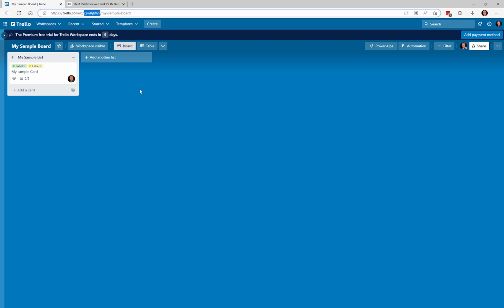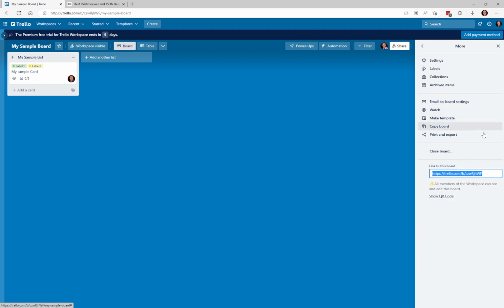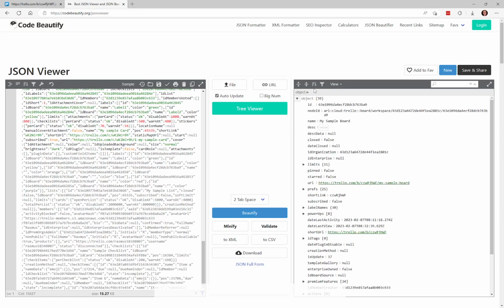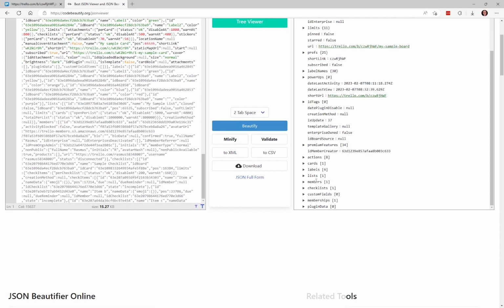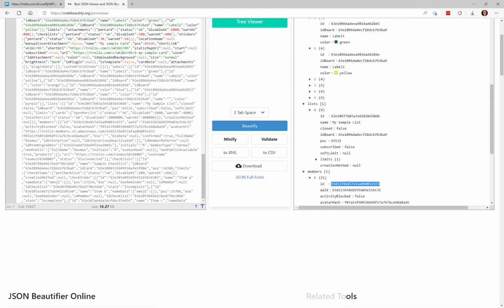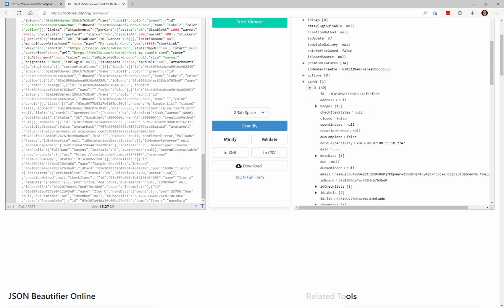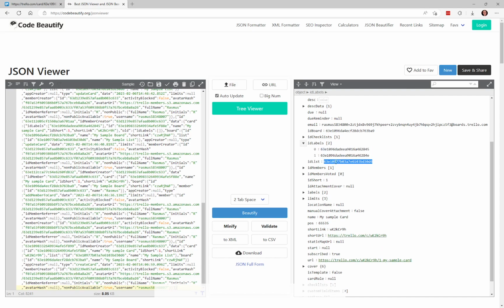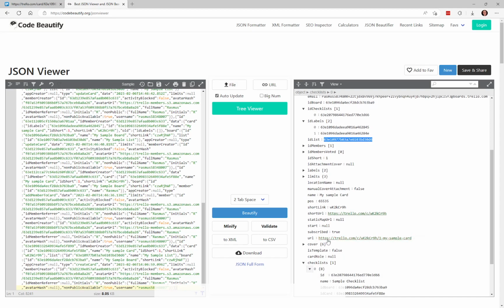How to find Ids on a Trello Board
UPDATE: If you want an even easier time finding IDs, then check out this cool Power-Up I've made

(Sorry, for the noise in the audio; hope you still find the content useful)
In this video, I will show you how to find the various Ids a Trello Board has for consumption in the Trello API